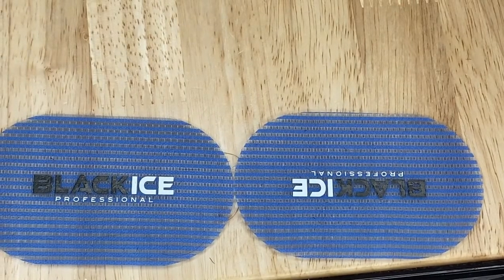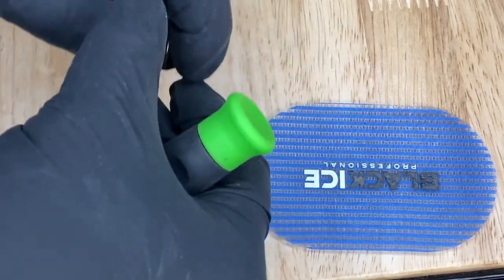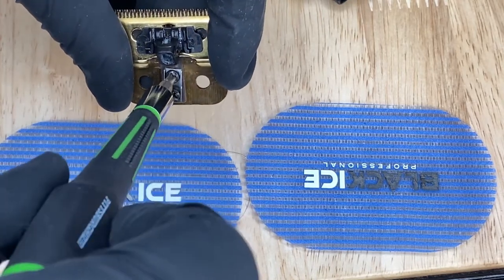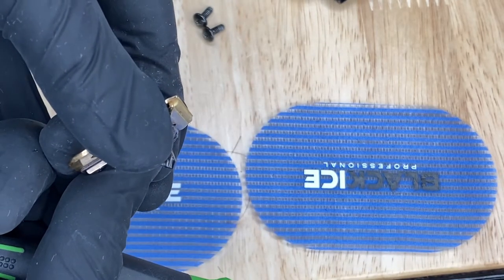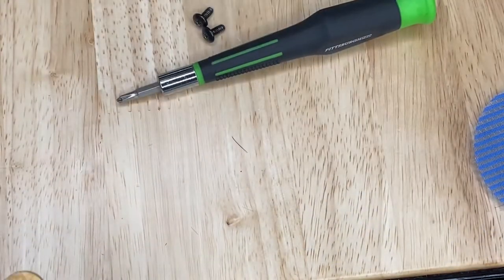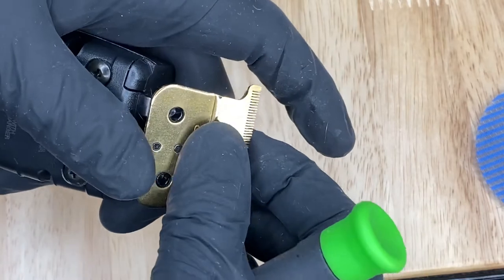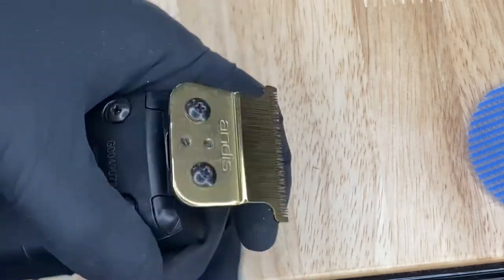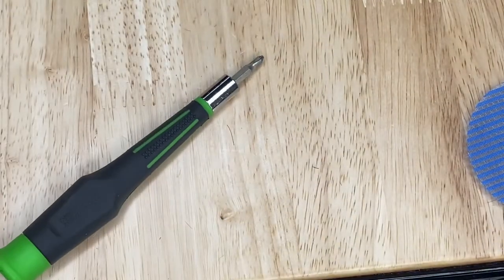Tutorial how to zero gap cordless Andis GTX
Here I will be doing a short walkthrough of how to zero gap your andis t outliner. I’m just trying to make sure every barber and newbie can get on the right track and pursue their career.